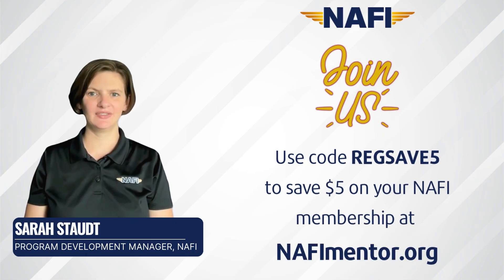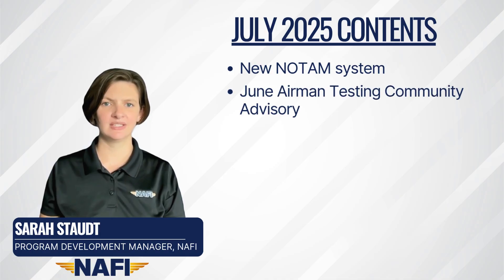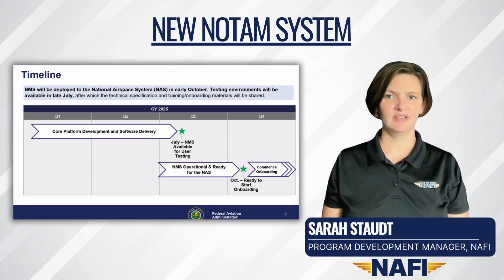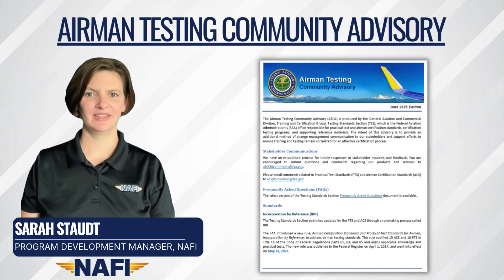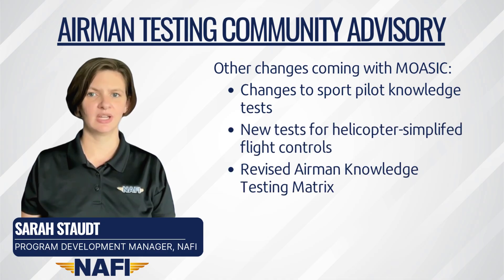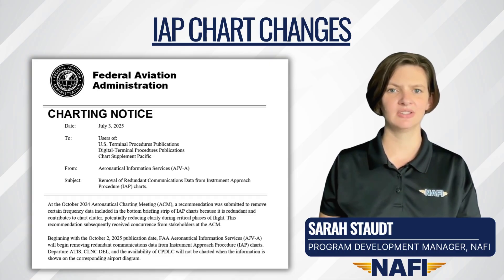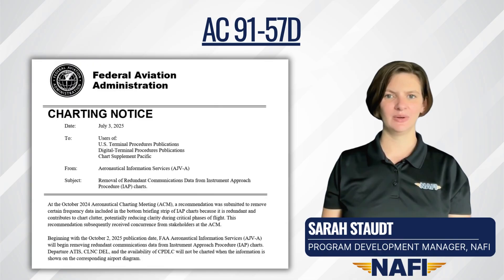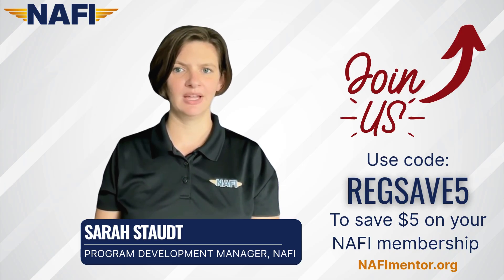New NOTAM system, more IAP chart changes, MOASIC related knowledge test updates, and more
Thank you for tuning in to the July 2025 NAFI Regulatory and Policy update video. NAFI memberships are what make this content possible. If you aren't already a NAFI member, join us at nafimentor.org. You can save $5 on your first membership with code REGSAVE5.

In this month’s update, we cover five topics to bring you up to date:
1. NOTAM system modernization
2. Airman testing updates that reference the long anticipated MOSAIC rule
3. Instrument Approach Procedure (IAP) chart updates
4. SMS policy updates
5. Revised AC 91-57D

Links:
1. NOTAM system press releases and other publications:
2. June 2025 Airman Testing Community Advisory
3. Instrument Approach Procedure (IAP) charting notice
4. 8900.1, Volume 17, SMS updates

Chapters:
00:00 - Introduction & join NAFI
00:41 - Contents
01:28 - NOTAM System
02:41 - June 2025 Airman Testing Community Advisory
04:09 - IAP charting changes
04:39 - SMS policy updates
05:18 - AC 91-57D